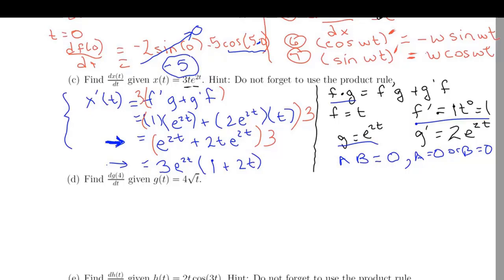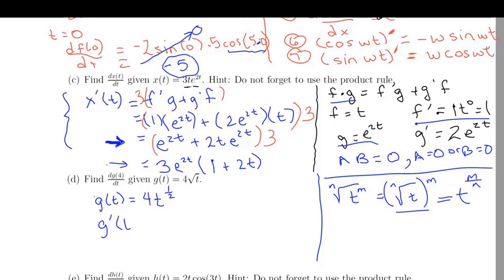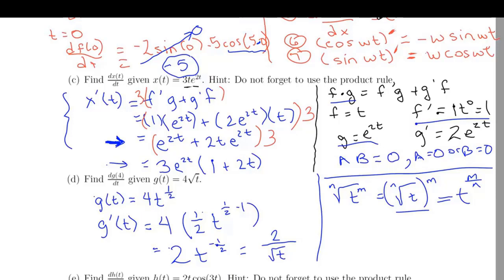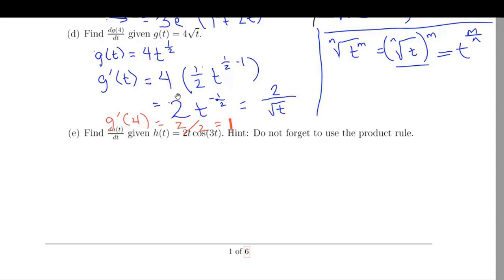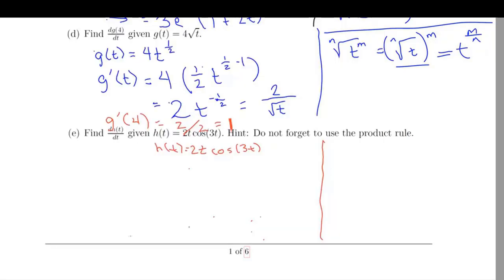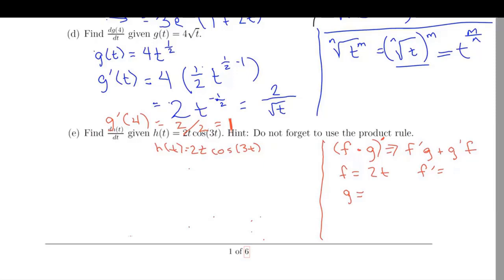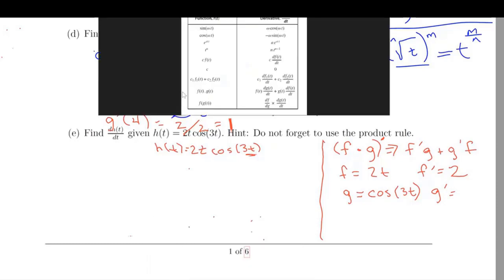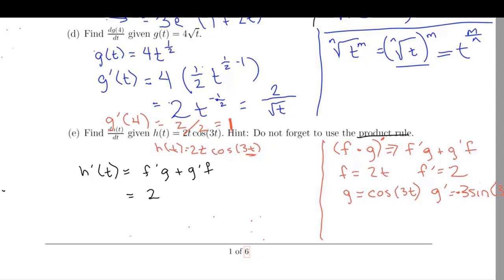Final Review B Problem 1d 1e